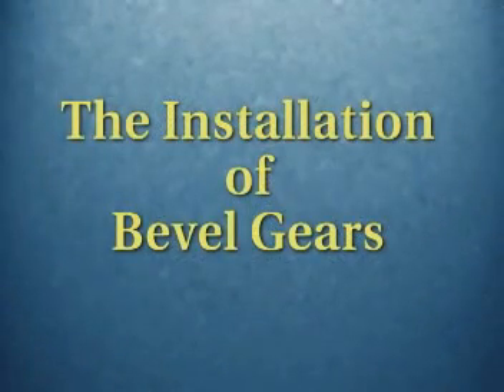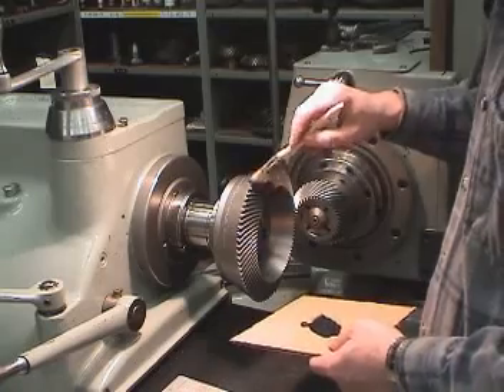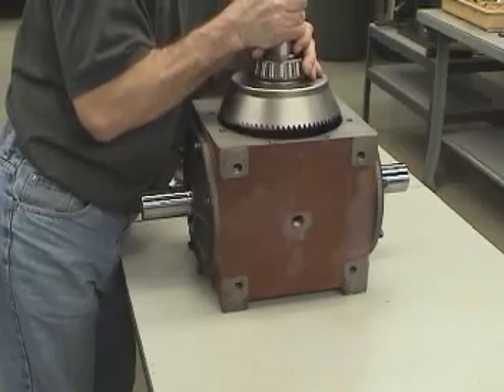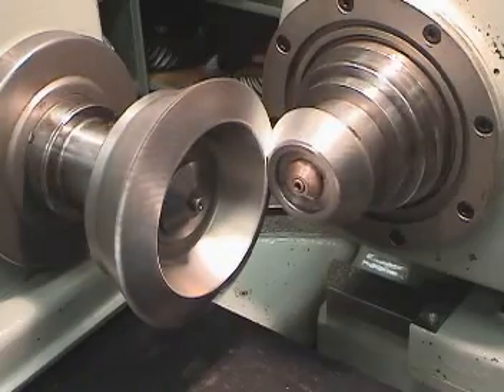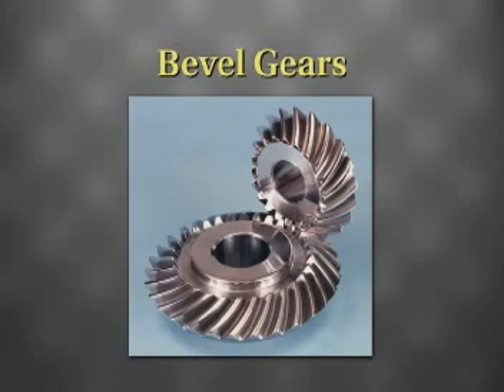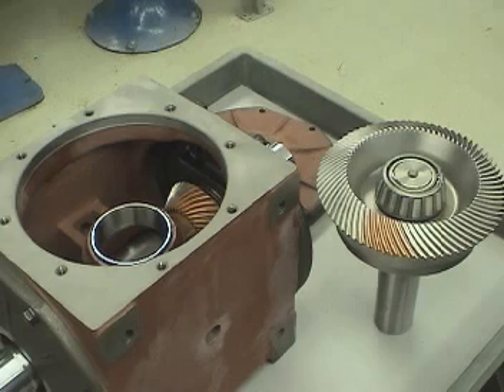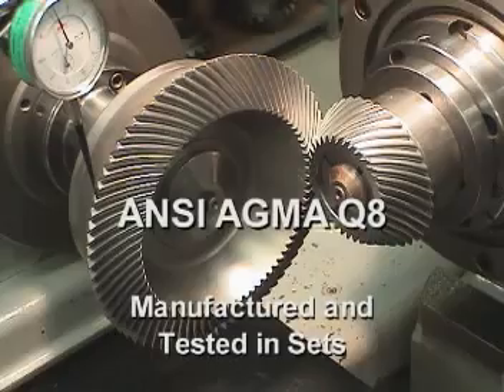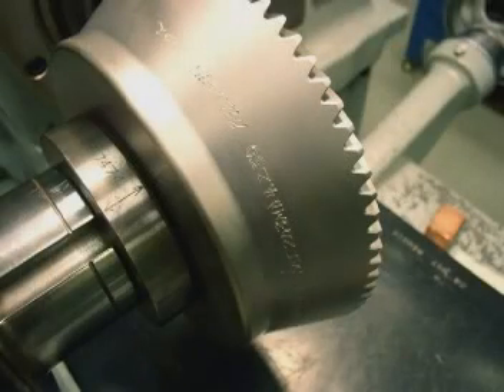Part 1: The Installation of Bevel Gears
1 - Informational video from Arrow Gear Company on the proper methods for installing bevel gears in a gearbox.